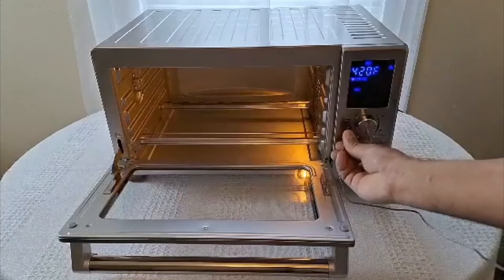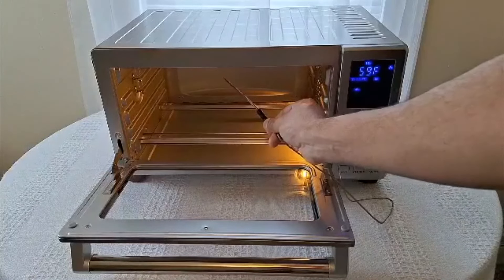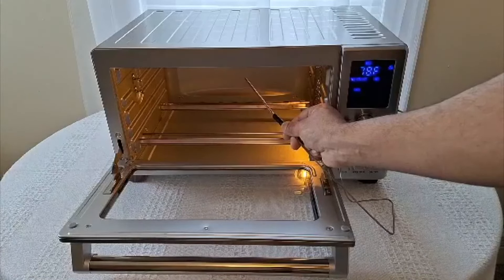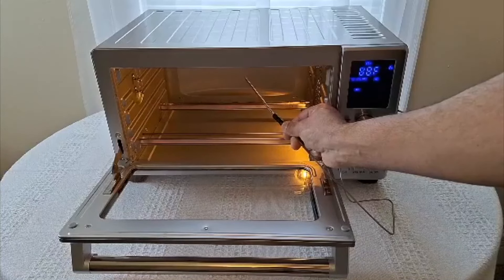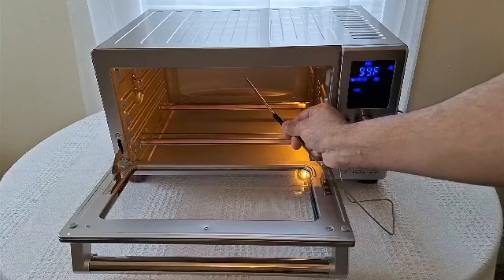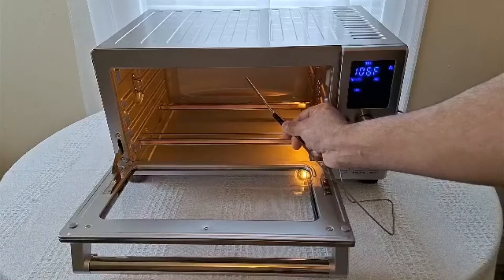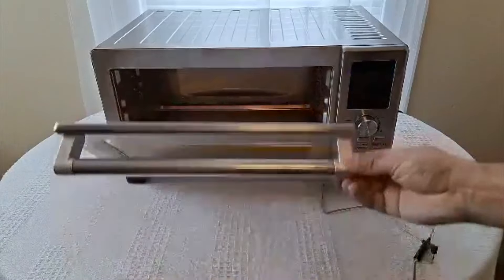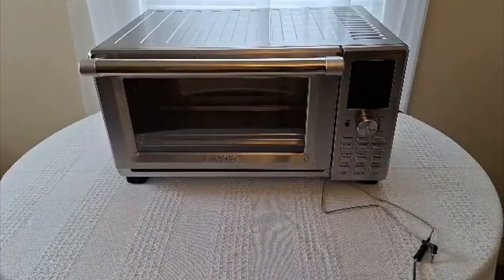Nuwave Bravo Convection Toaster Ovens Air Fryer Combo with 30QT Large Capacity Review